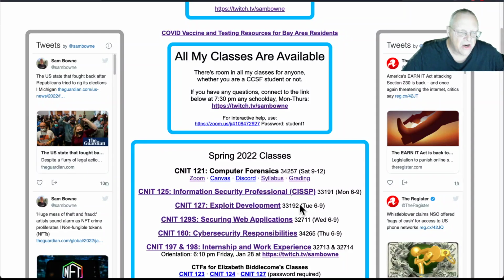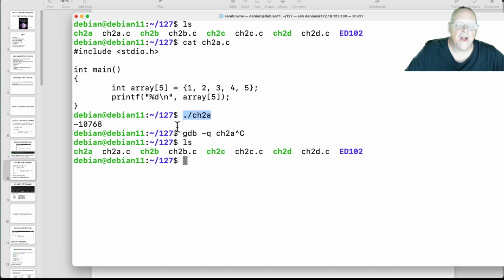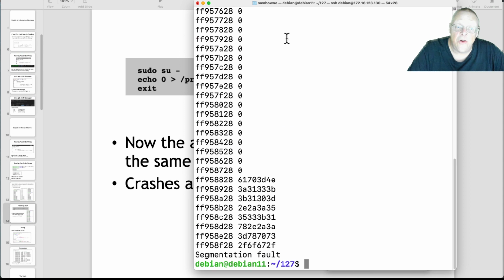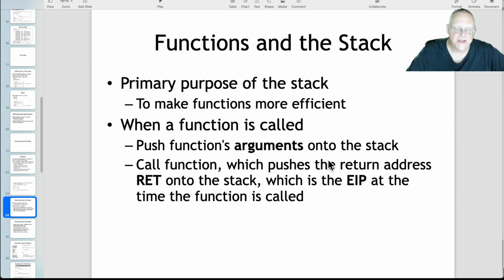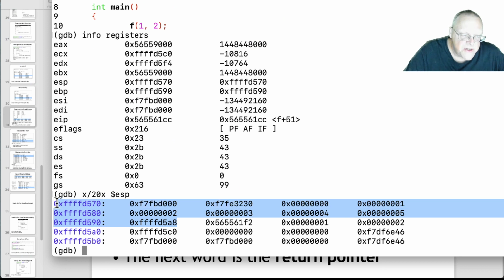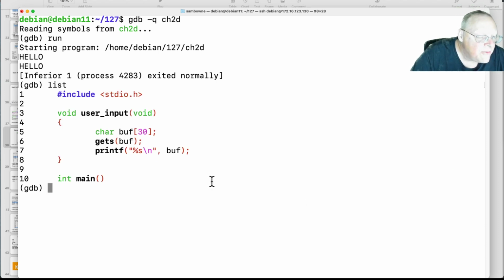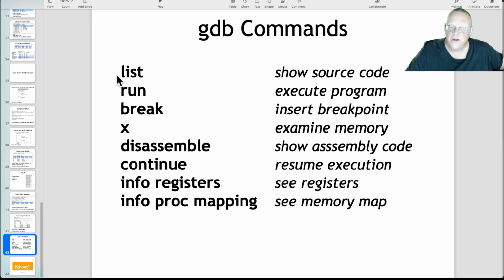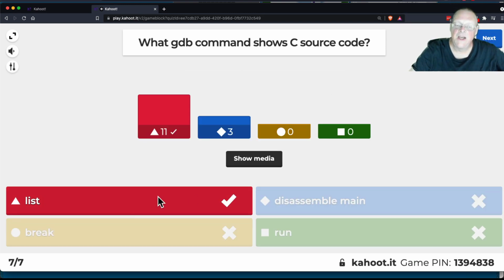Ch 2 Stack overflows on Linux